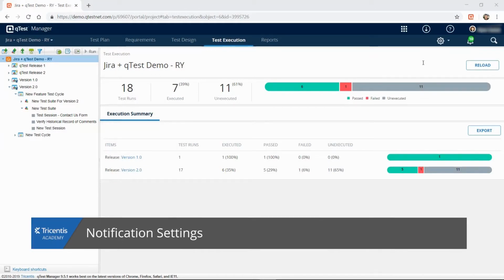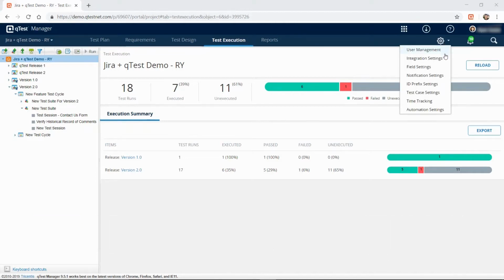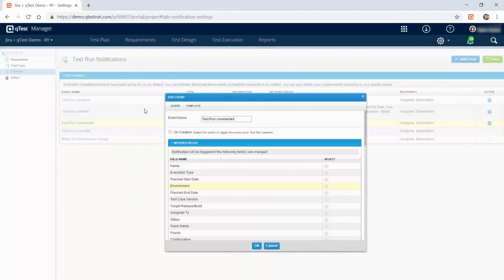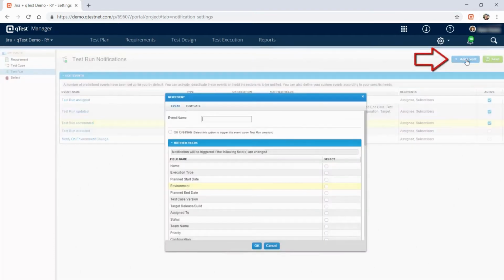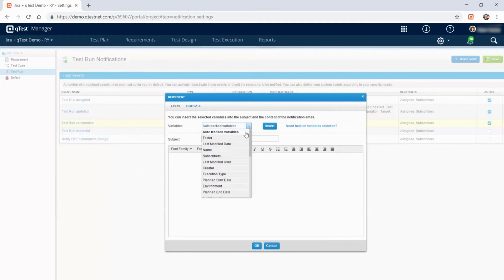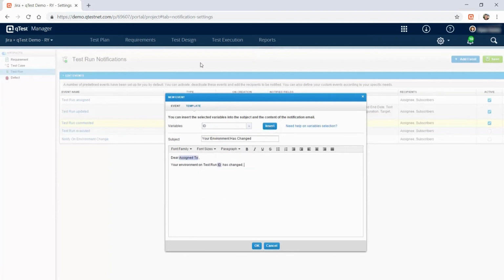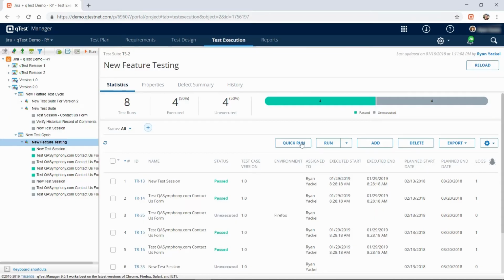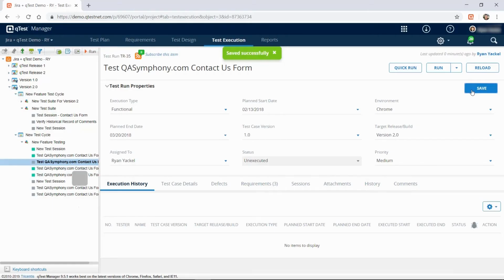qTest: Notification Settings